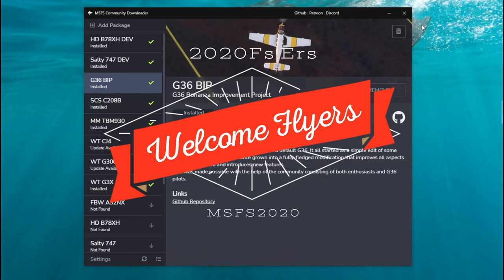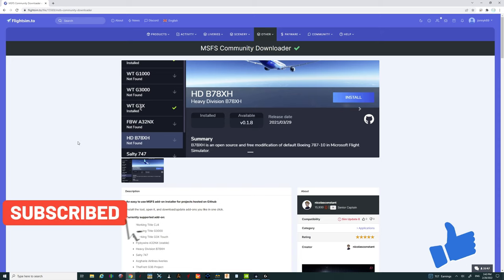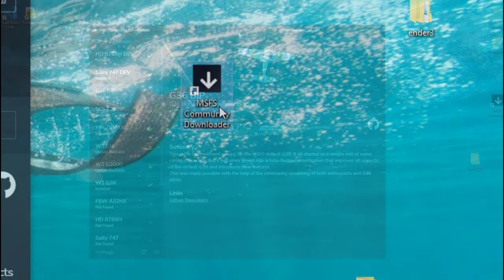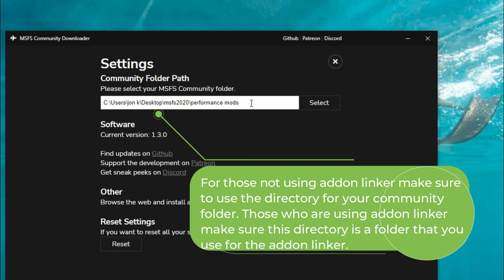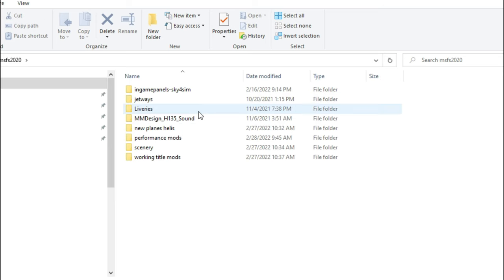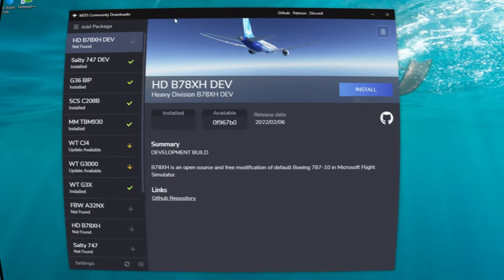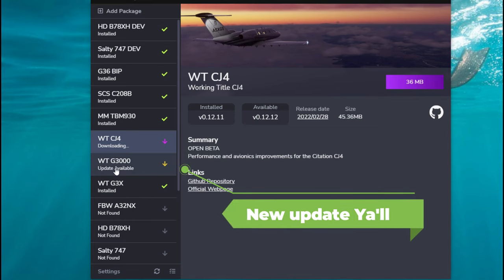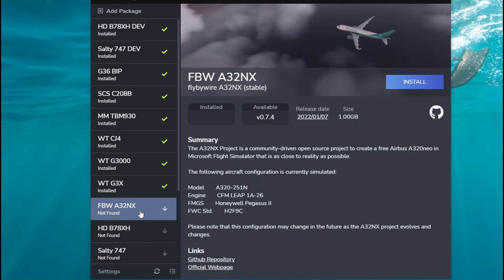Msfs2020*Community Downloader*Simple 1 click install for mods! Easiest addon App. EVER! GaMe ChAngEr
Hello everyone today we go over i think the best addon app for Microsoft flight simulator hands down. This addon application is used to simply download some of the top best addons for msfs2020 and when i say simple its 1 click thats it.  It contains all the working title addons the new g36 addon the 787 heavy division addon and the salty 747 it doesn't stop there you really need to check this out it is a game changer. I first take you through the download and install process and then i show you how to set up the application for use with addon linker or the community folder.